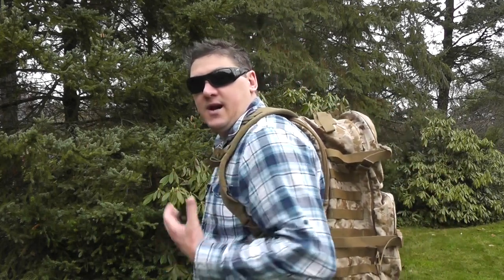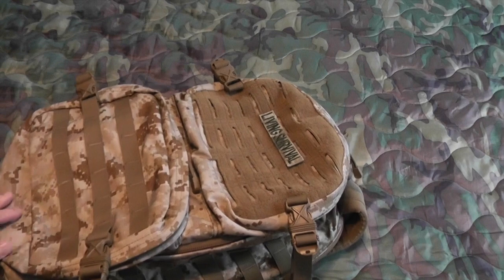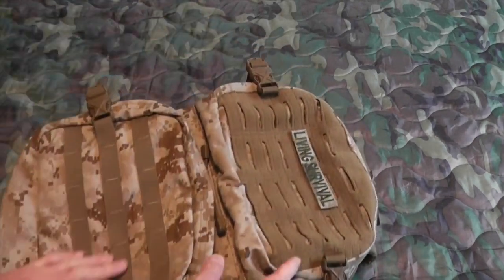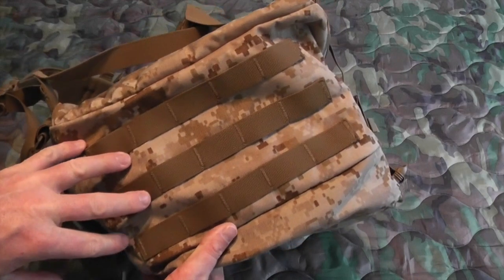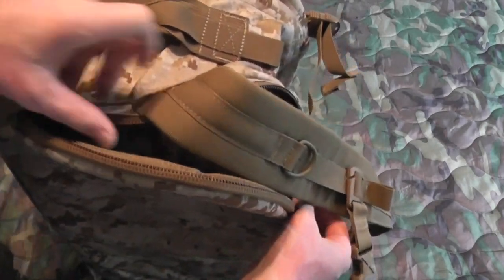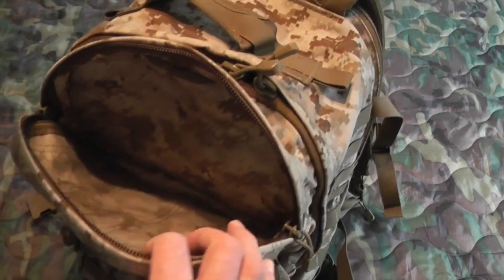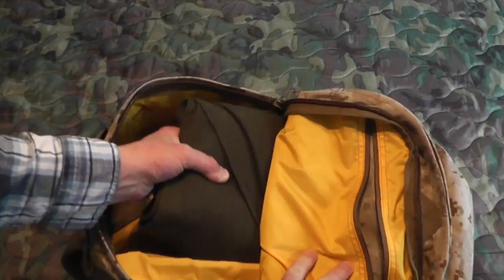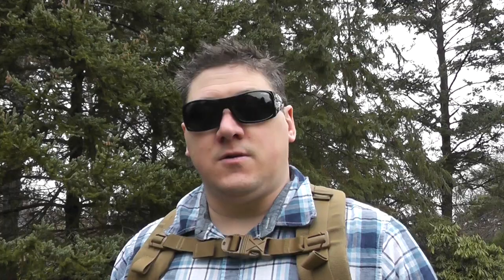Spec-Ops T.H.E. Ultimate Assault Pack